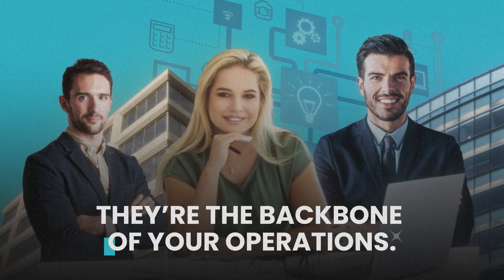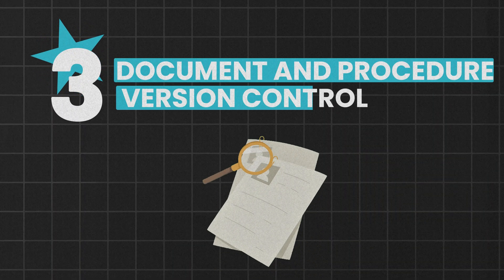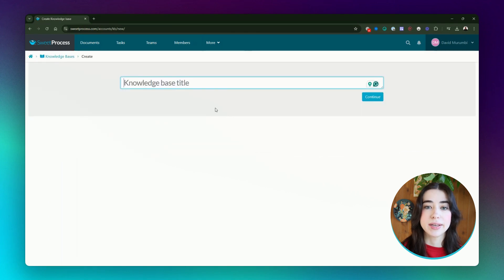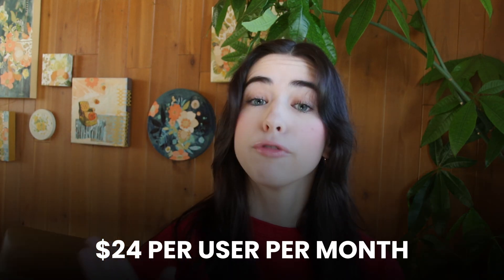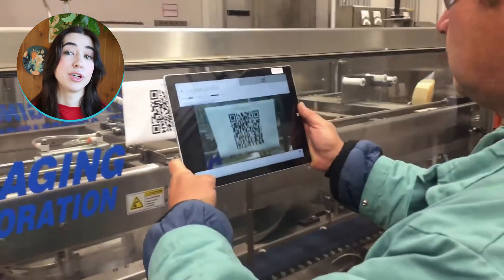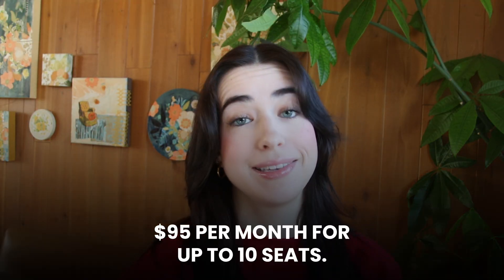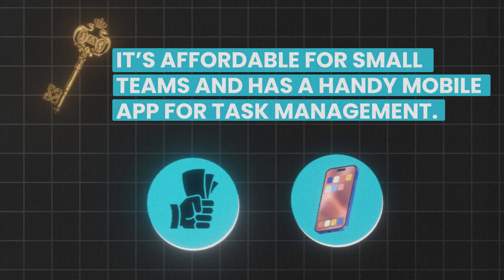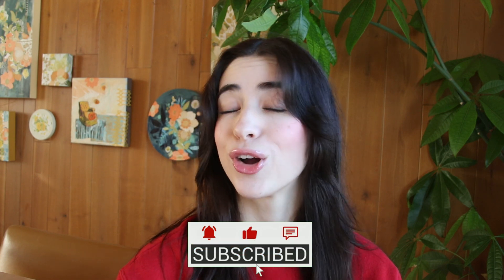11 Best SOP Software Tools in 2025 [Standard Operating Procedures]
SweetProcess is a business software designed to help organizations document and manage their standard operating procedures (SOPs), workflows, and processes.

It provides a platform where teams can create, organize, and track procedures to ensure consistent and efficient operations.

The tool is commonly used for training, compliance, and improving productivity by making it easy for employees to follow established processes and for managers to monitor and optimize workflows.

We'll explore and review the top 11 SOP tools, including SweetProcess, Method Grid, Trainual, and more! Discover the features, pros, cons, and pricing of each tool to help you choose the right solution for automating and managing your company's processes. Watch now to find the perfect SOP software to boost your team's productivity and efficiency!

Here’s what we’ll cover:

0:00 - Intro
0:35 - What To Look For In An SOP Software
1:30 - SweetProcess
2:24 - Method Grid
2:52 - Trainual
3:16 - Whale
3:36 - Dozuki
3:57 - Process Street
4:20 - SystemHUB
4:43 - Way We Do
5:03 - Scribe
5:23 - MaintainX
5:43 - ProcedureFlow
6:04 - What To Do Next